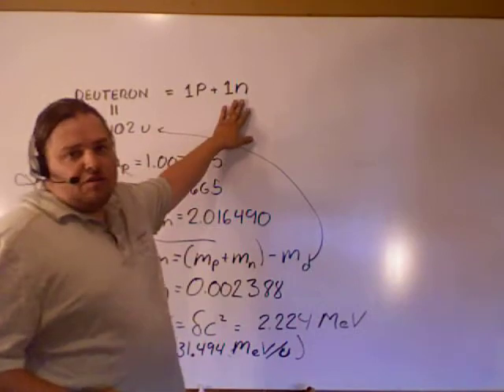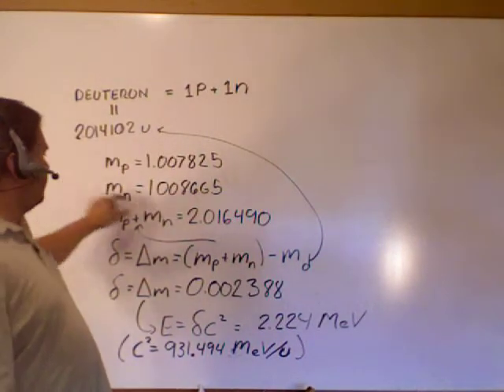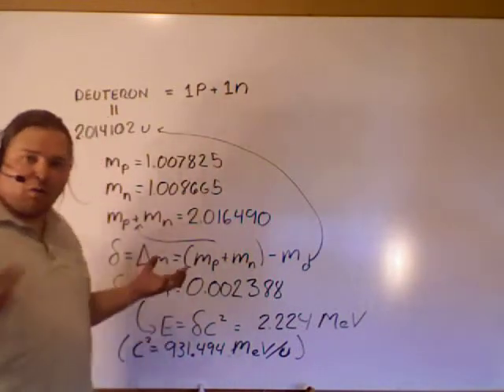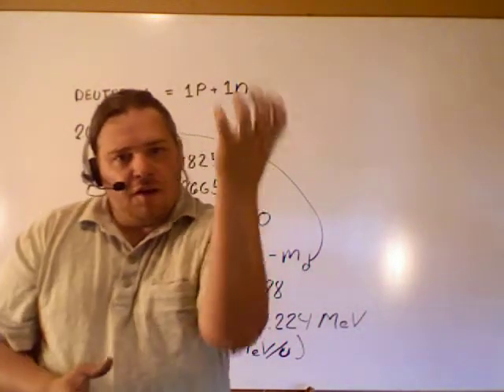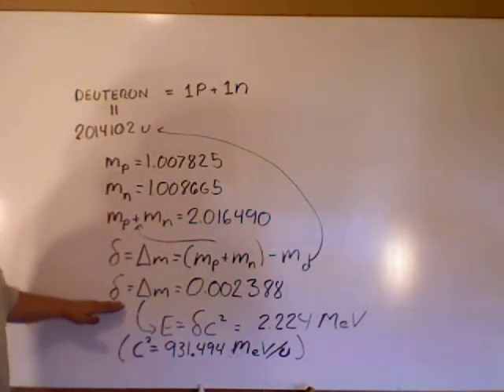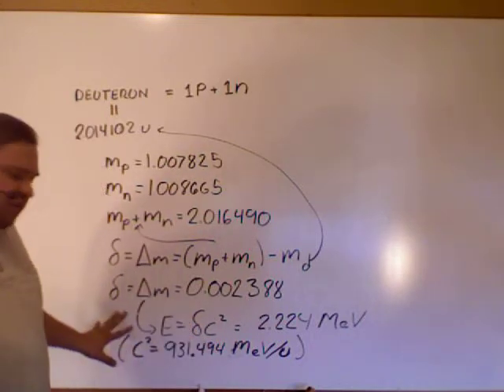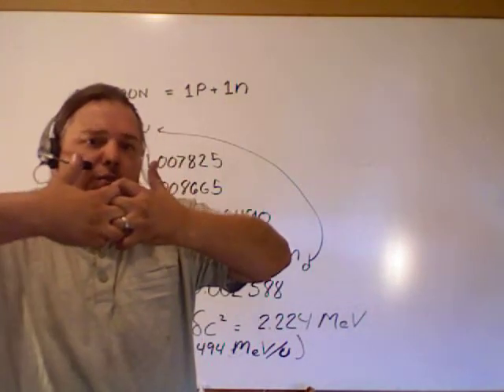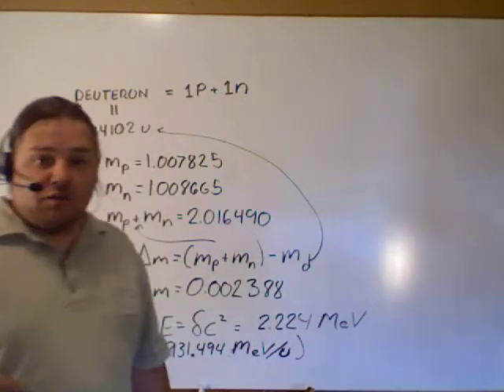Nuclear Binding Energy